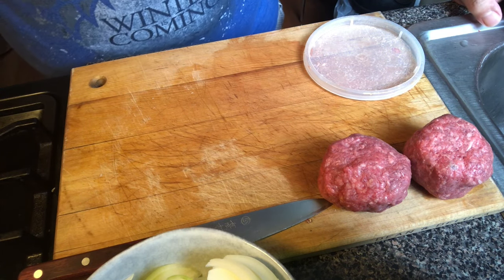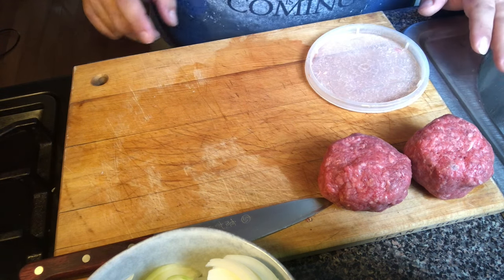Forming Burger Patty Hack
Use this quick tip to help you form your burgers!